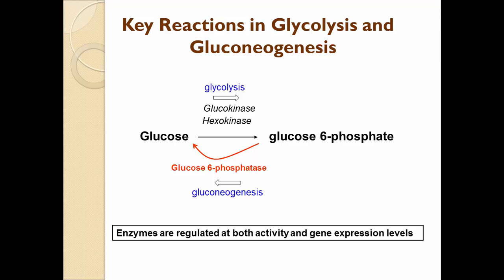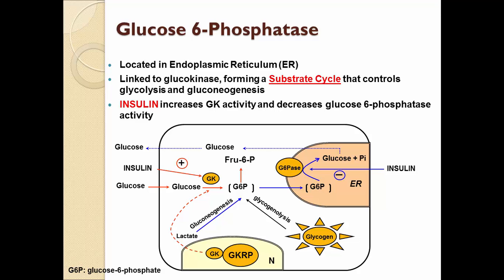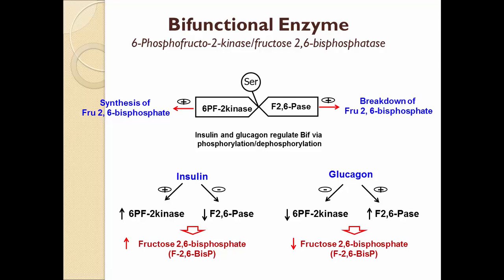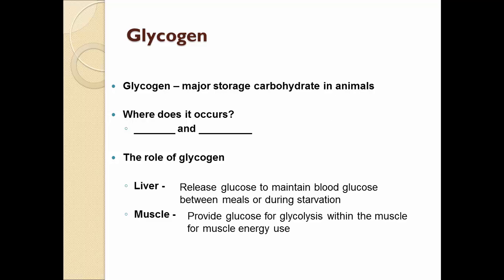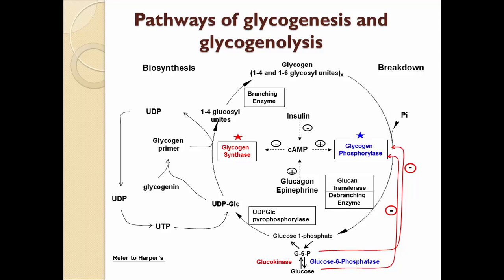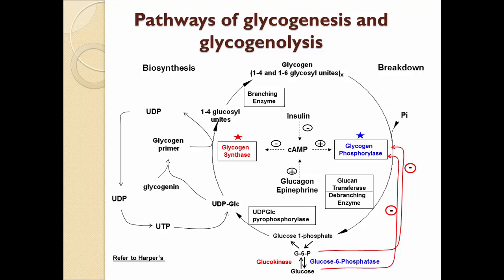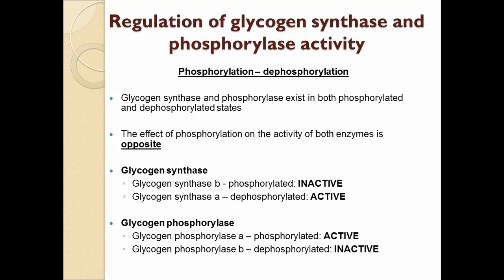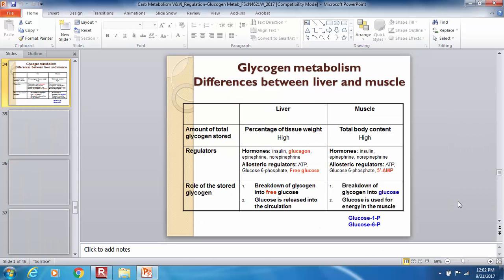Lecture 6 Sept 21 2017